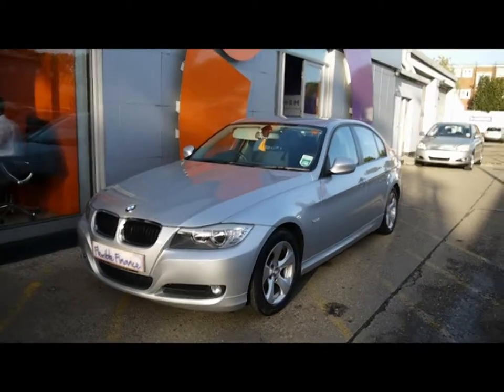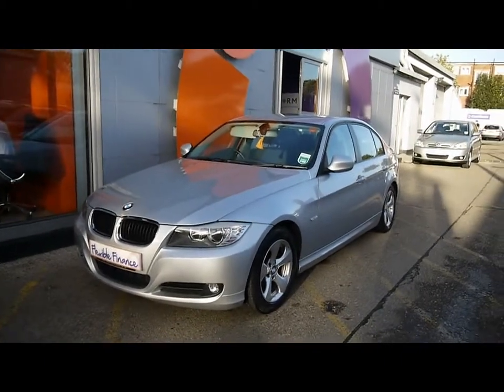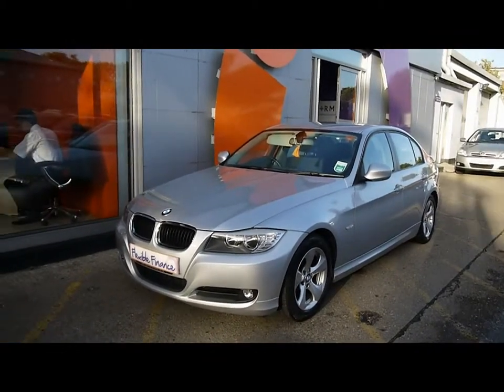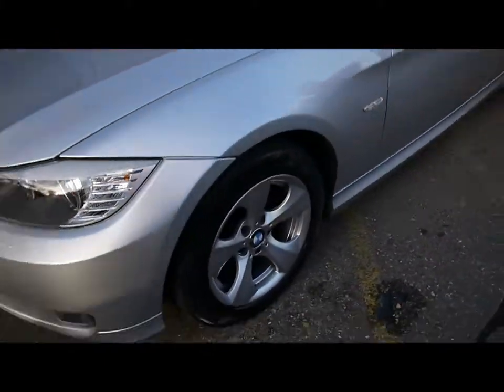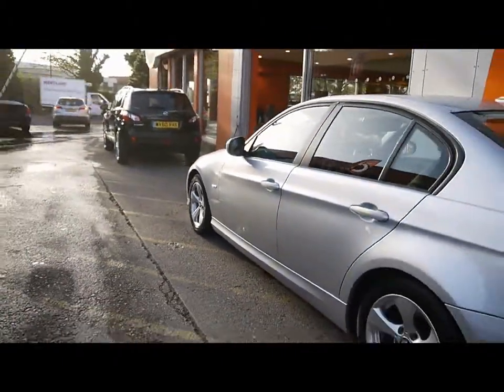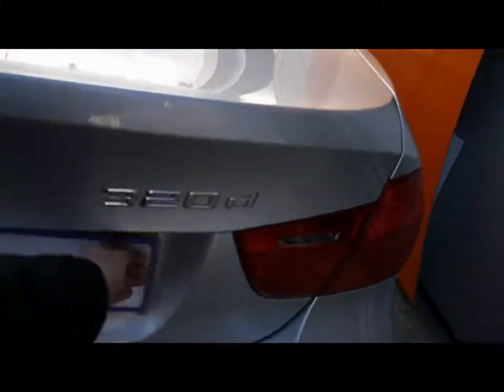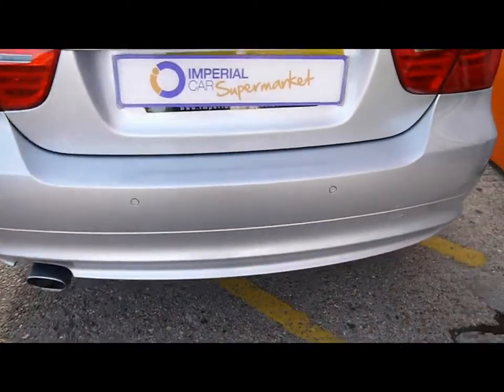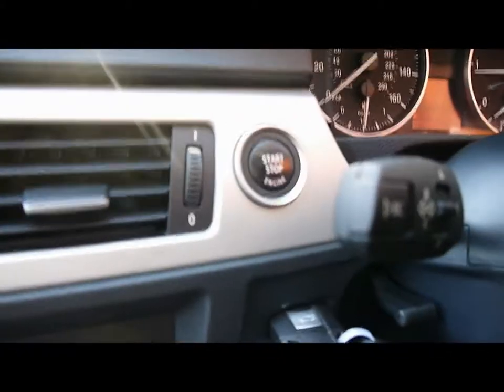2010 BMW 3 Series 320 EfficientDynamics 2l For Sale In Hampshire